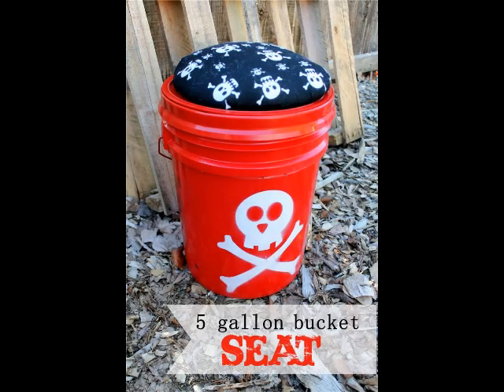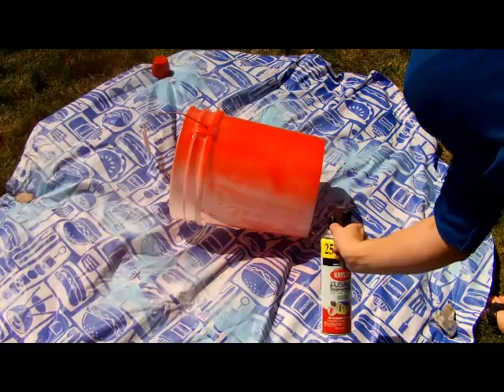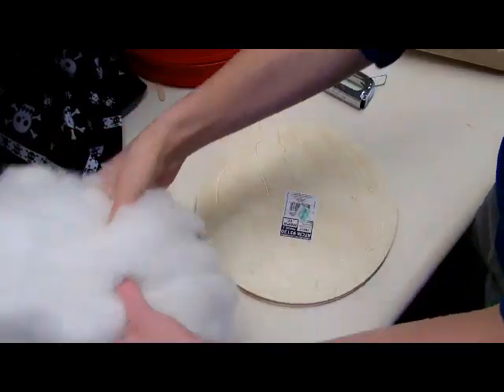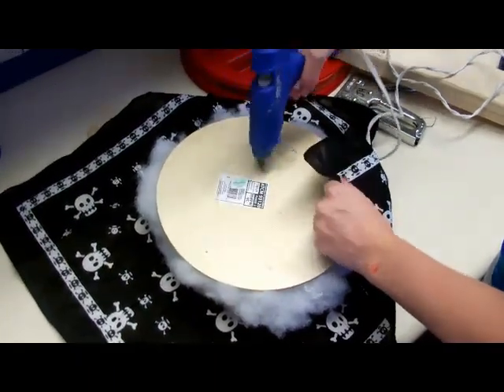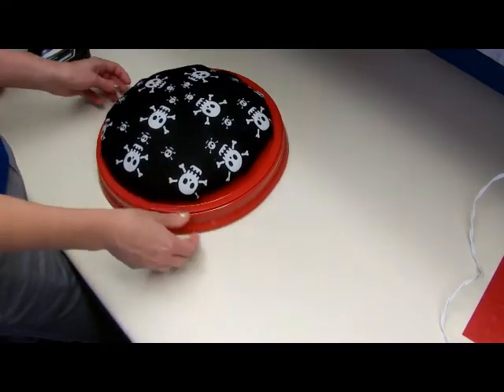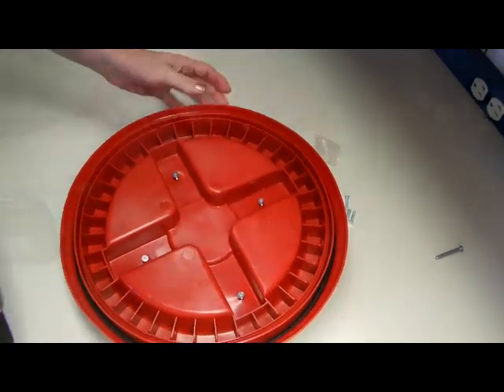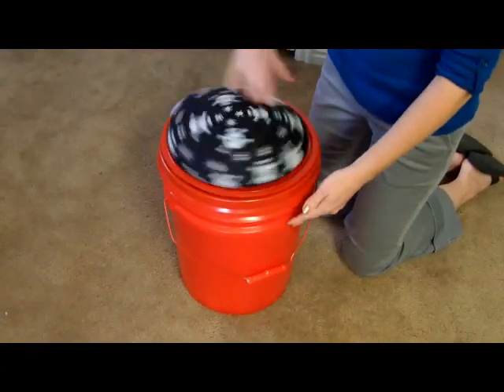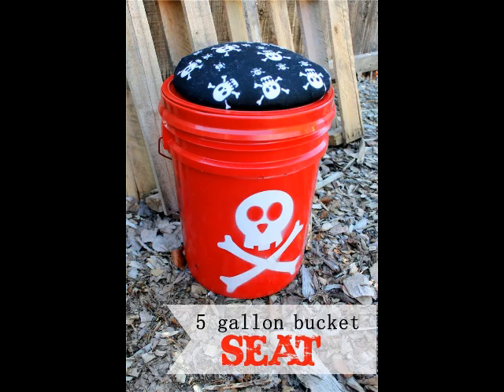5 Gallon Bucket Seat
This bucket seat is perfect for camping, fishing, parade or soccer games. Its easy to make and the kids love them.
FinditMakeitLoveit's shared video file.